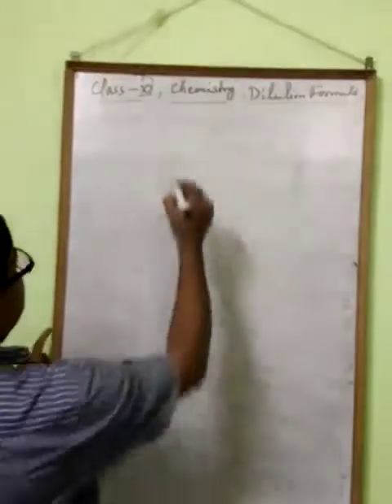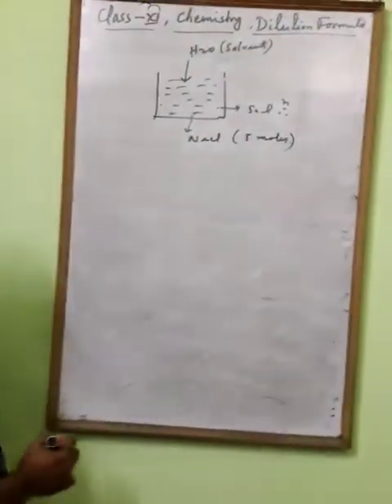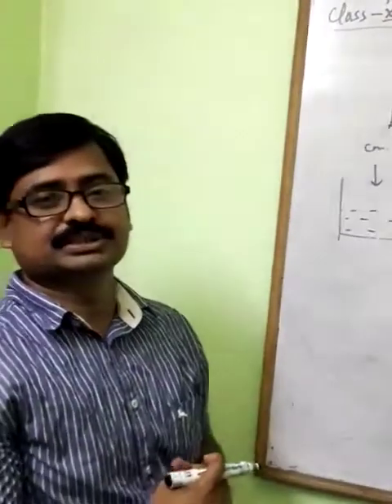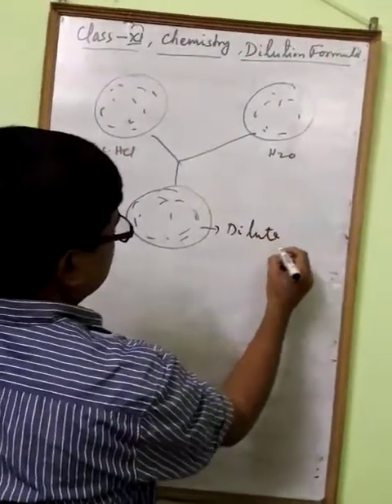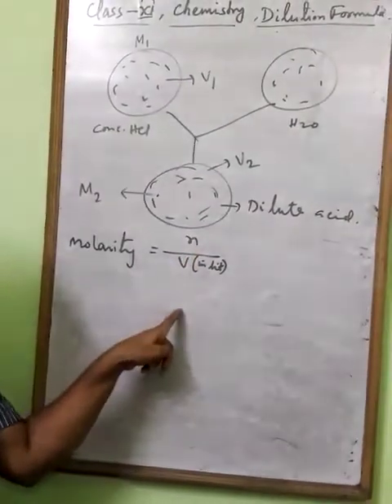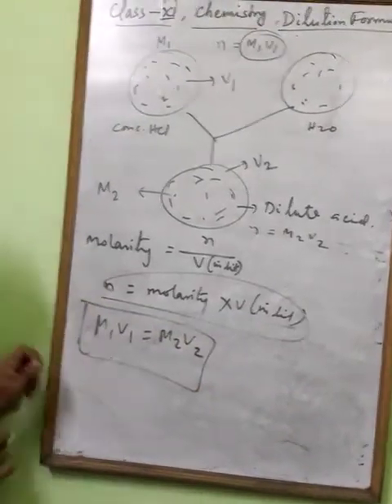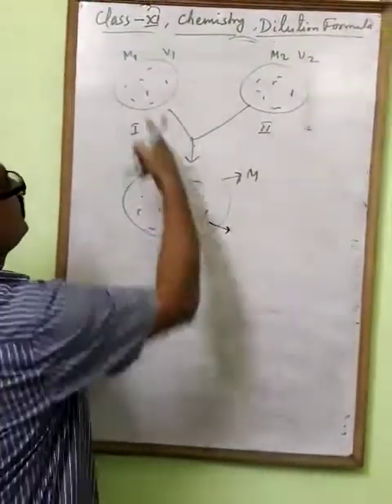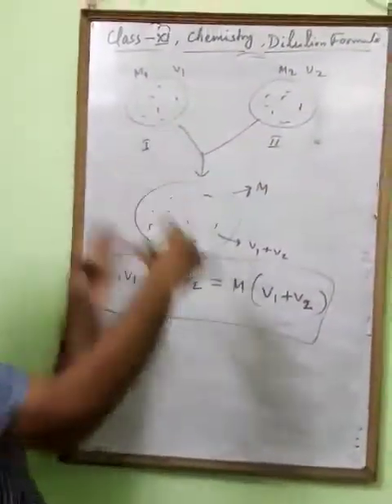Class xi, Chemistry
Dilution Formula.